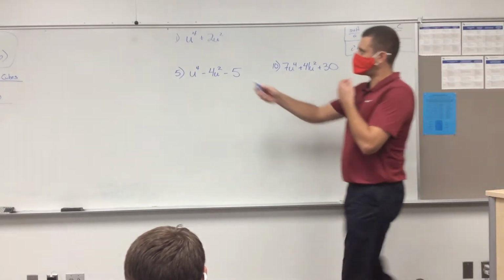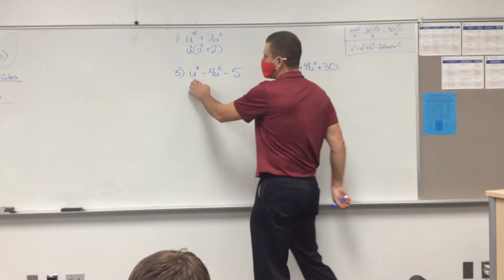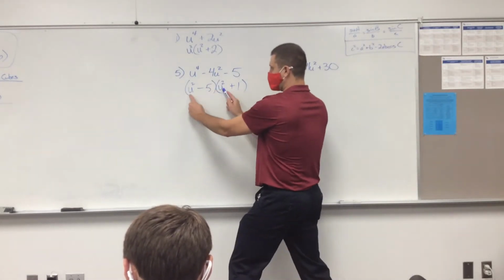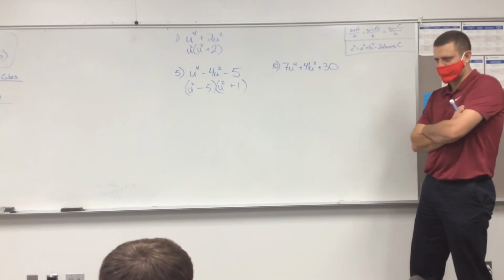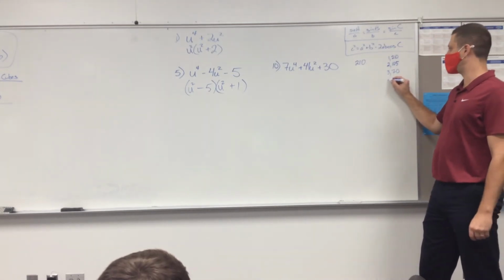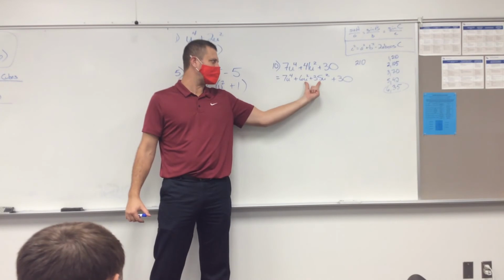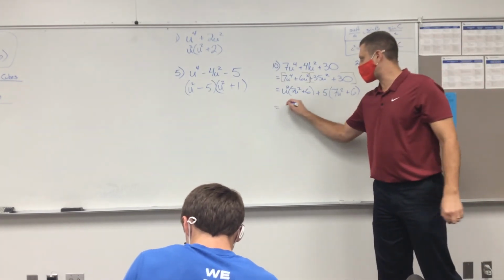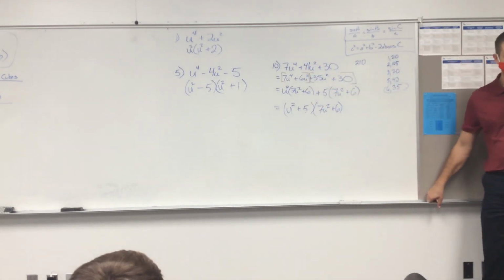September 24, 2020